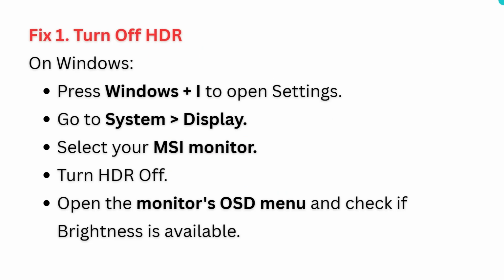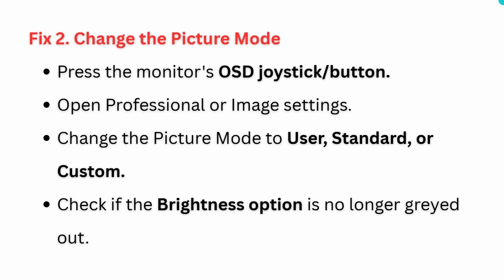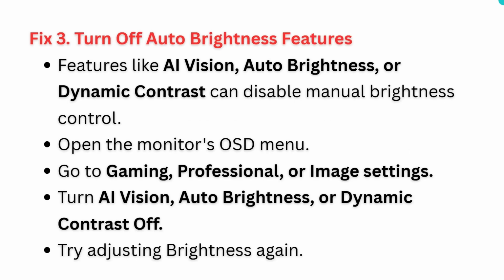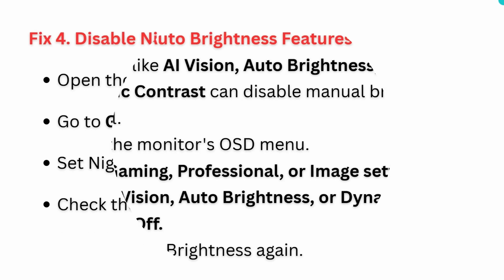How To Fix MSI Monitor Brightness Greyed Out – HDR/Mode Conflict, OSD Unlock & Fix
Is the brightness setting on your MSI monitor greyed out in Windows or unavailable in the OSD? This guide explains the most common reasons brightness becomes inaccessible including an active HDR mode that takes over brightness control, a specific picture mode locking certain settings, and OSD controls that need unlocking. Every fix is explained step by step so you can regain control of your MSI monitor's brightness settings. Fix your MSI monitor brightness greyed out issue with this complete HDR conflict, OSD unlock, and fix guide.